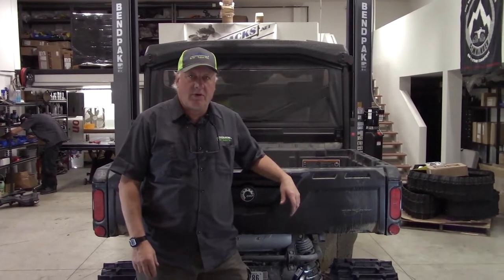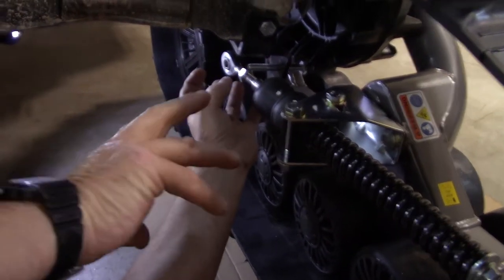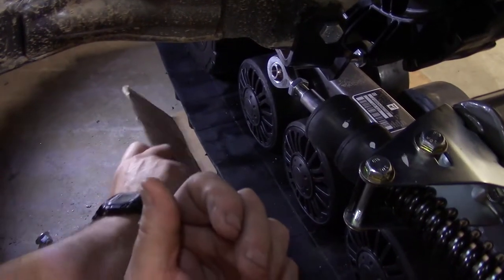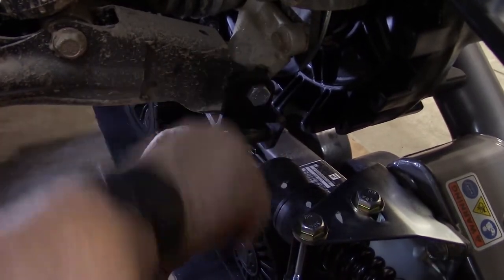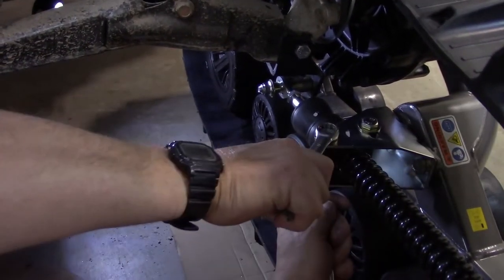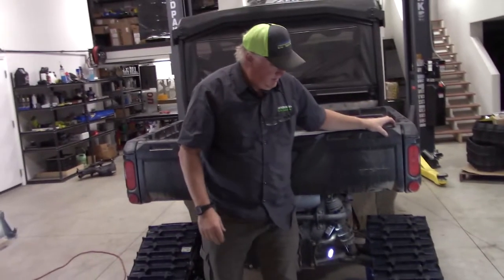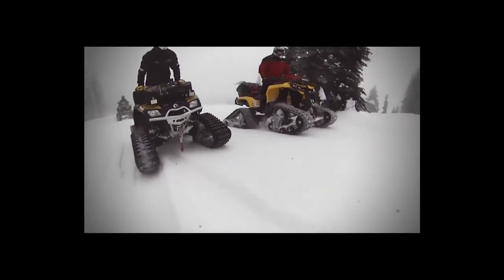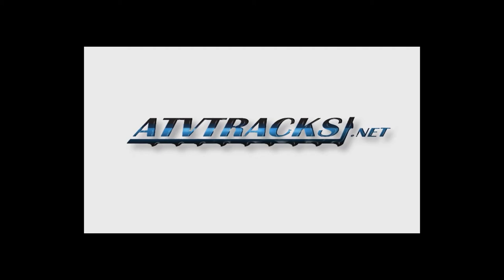Camso UTV 4S1 Rear Track Adjustments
We love ATV's & UTV's as well as Tracks and here we share our passion with the world. Check out the videos, you'll see why tracks are the best accessory you can buy for your ATV or UTV! Be sure to Check Us Out On The Web At UTVTRACKS.com or ATVTRACKS.net